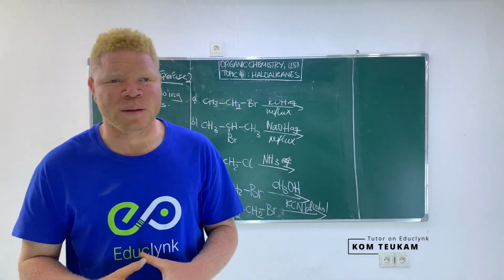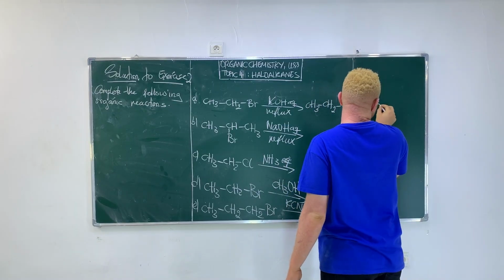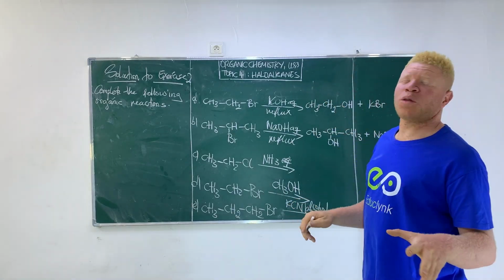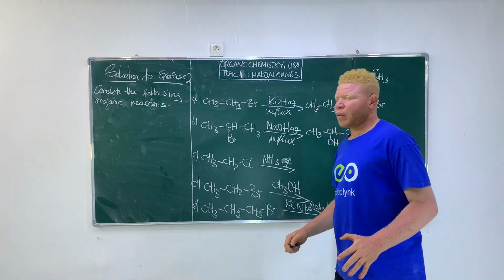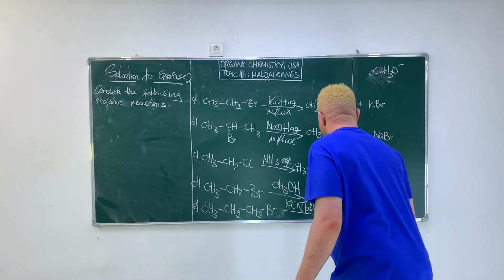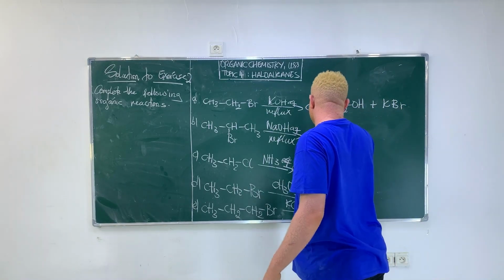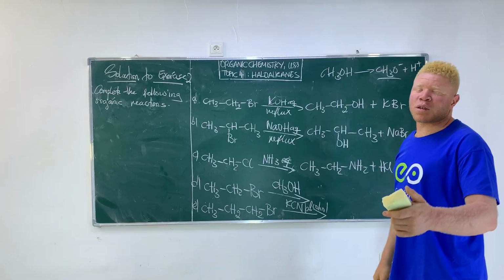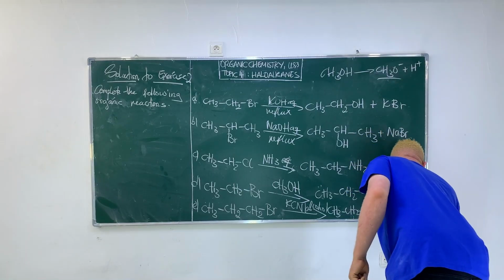Chemistry - Solution to exercise 2: Haloalkanes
📘 Chemistry - Solution to exercise 2: Haloalkanes – Predicting the Products of Haloalkane Reactions

Can you correctly predict the products formed when haloalkanes react with different reagents? 🤔

In this solution, you will follow a clear, step-by-step method for completing reactions involving **haloalkanes**. You will identify the type of reaction, determine the products formed under the given conditions, and write the corresponding balanced chemical equations.

📌 In this solution, you will learn to:

✅ Identify the type of reaction involving a haloalkane
✅ Determine the organic products formed from the given reactants
✅ Apply the appropriate reaction conditions to predict the products
✅ Write balanced chemical equations for haloalkane reactions
✅ Strengthen your understanding of the reactivity of haloalkanes

Strengthen your organic chemistry skills and prepare effectively for class tests, examinations, the GCE Advanced Level, and other official examinations.

🔔 Find more lessons, solved exercises, past examination questions, and detailed explanations on the Educlynk Learning Hub.

👉 Click here to access this solution on the Educlynk Learning Hub